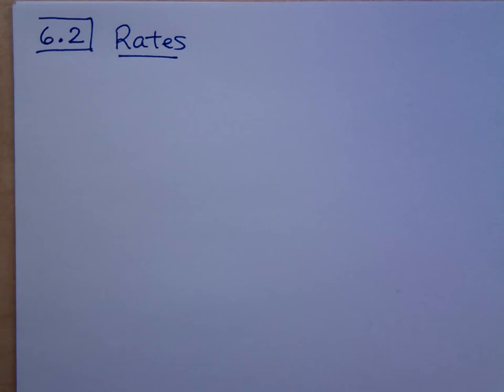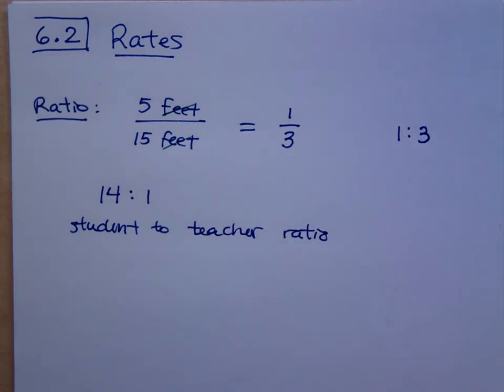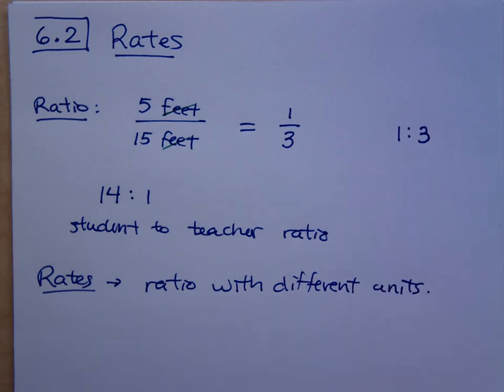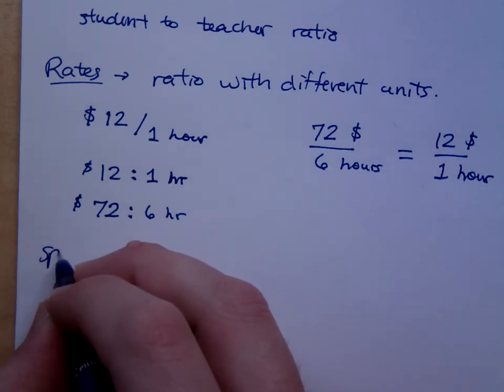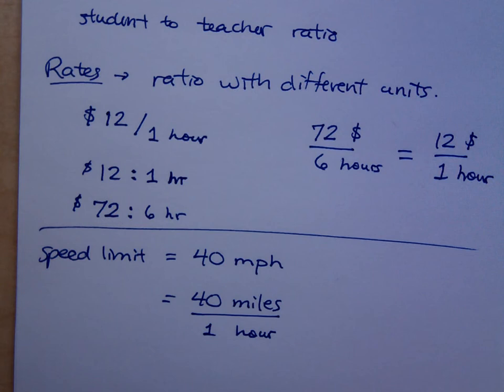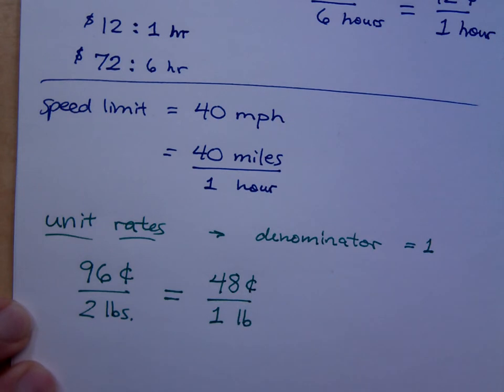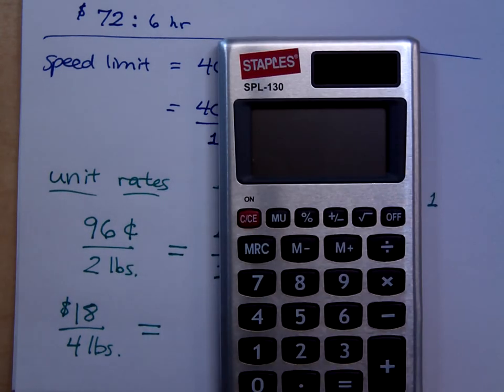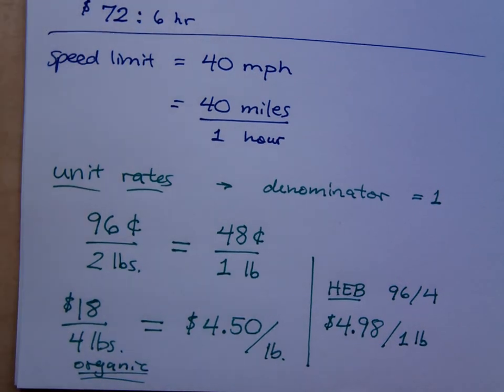Prealgebra - Part 112 (Rates)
Rates are just ratios that compare numbers with different units.  We use these all the time when talk about how much we get paid per hour, how fast we were driving (mph), or the cost per pound of produce.